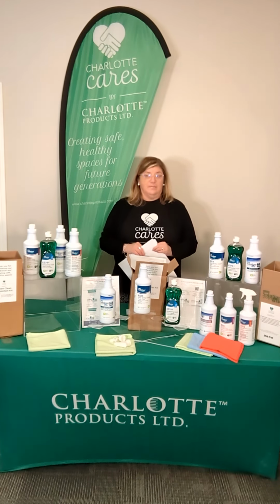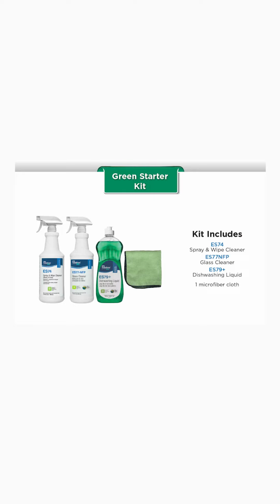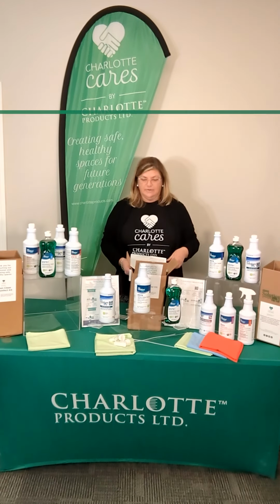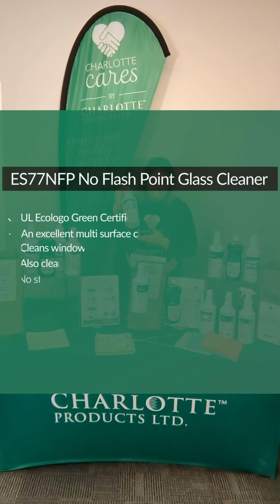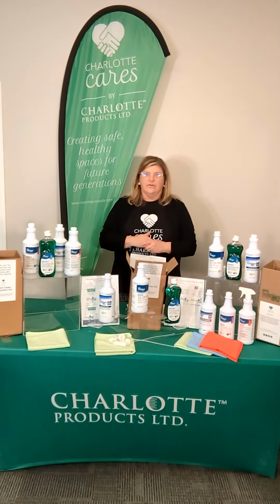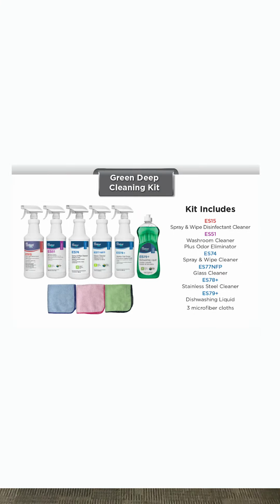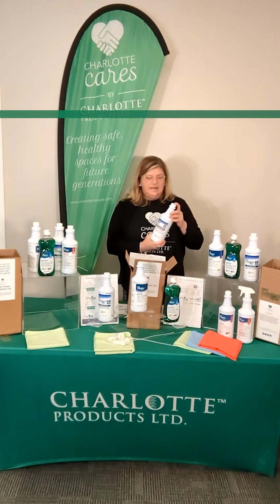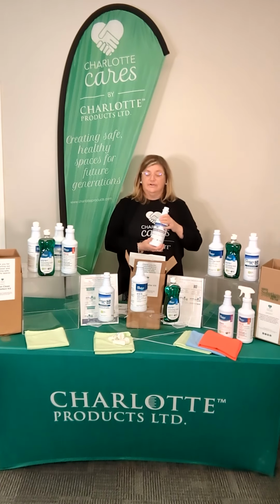Charlotte Cares Fundraiser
The Charlotte Cares Fundraiser is an initiative as a way of giving back to the communities we live in.